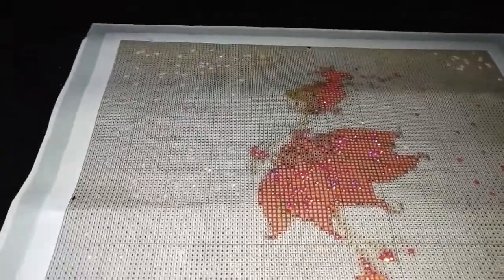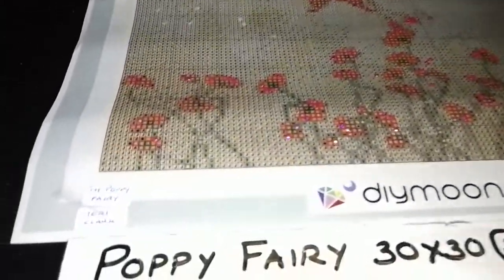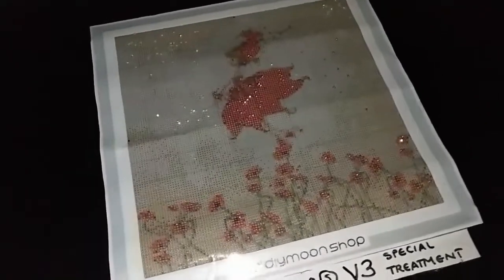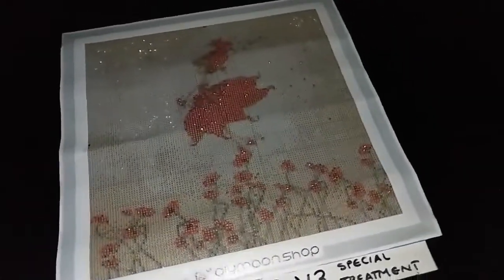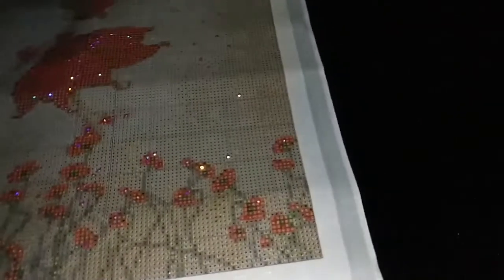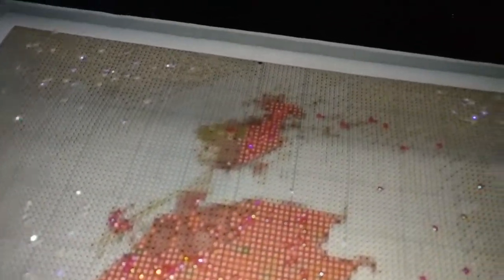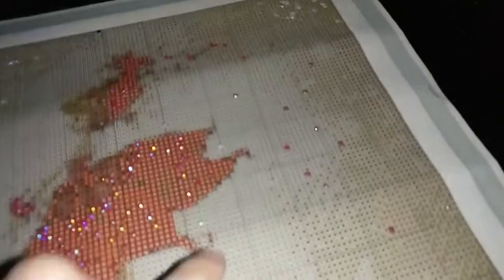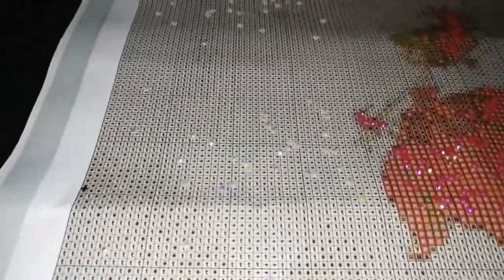The Poppy Fairy by Cathy Delanssay Version 3 Special Treatment